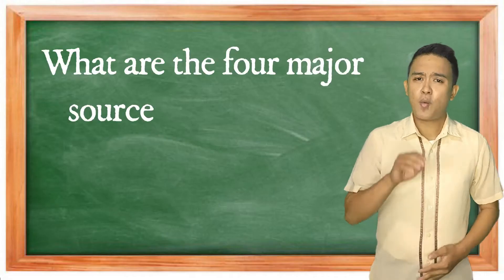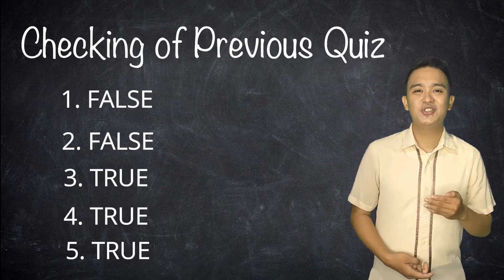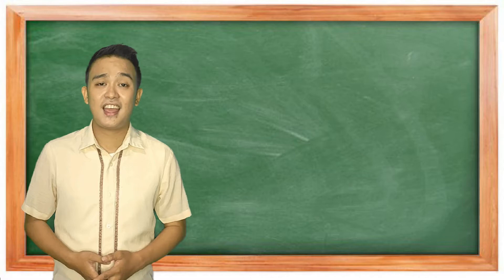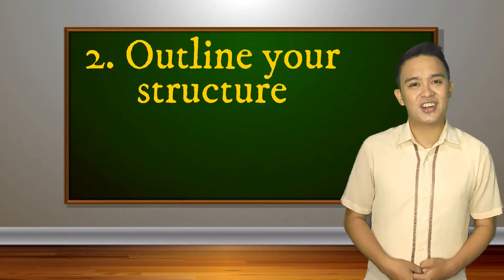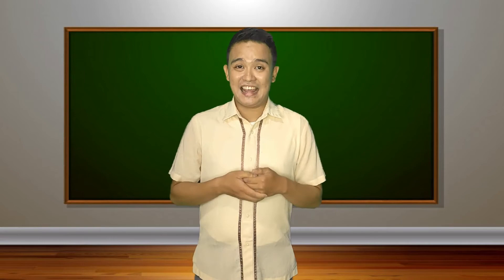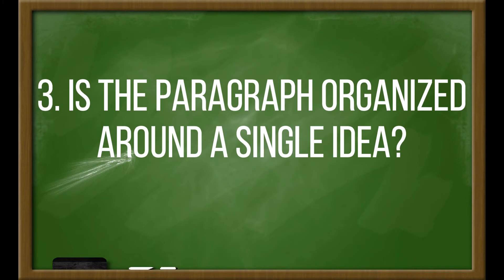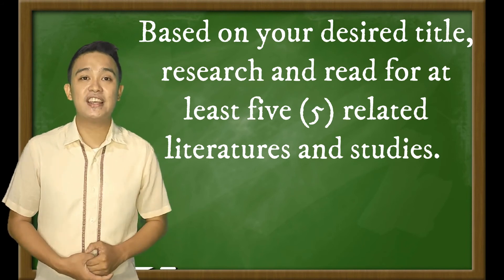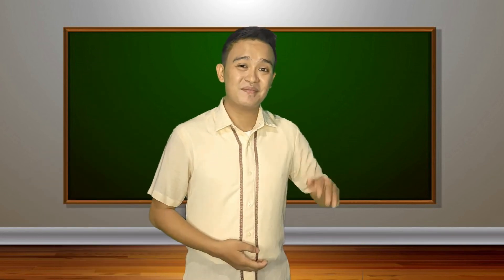Grade 11 Practical Research 1 - Synthesizing and Writing Coherent Review of Literature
How to Synthesize Information from Relevant Literature and Writing a Coherent Review of Literature.

This is a Multimedia Learning Resource Material used for my Multimedia Teaching in Practical Research 1.

0:00 Introduction
0:08 COHERENT REVIEW OF LITERATURE
1:56 What are the four major sources that you can review for your study?
2:29 Planning your manner on obtaining data
3:07 Summary Paraphrase Direct quotation
5:23 SYNTHESIZING INFORMATION
6:50 CRITICALLY EVALUATE
7:10 BRING TOGETHER
7:47 Outline your structure
7:53 Write paragraphs with topic sentences
7:58 Revise, edit, and proofread
9:10 CHRONOLOGICAL if your sources cover a broad time period, and you found patterns in how researchers approached the topic over time
12:04 DID I INTRODUCE THE PARAGRAPH WITH A CLEAR, FOCUSED TOPIC SENTENCE?
12:22 DID I MENTION ONLY THE MOST RELEVANT FINDINGS?
12:35 IS THE PARAGRAPH ORGANIZED AROUND A SINGLE IDEA?
12:56 IS THE PARAGRAPH DIRECTLY RELEVANT TO MY RESEARCH QUESTION OR TOPIC?
13:03 IS THERE A LOGICAL TRANSITION FROM THIS PARAGRAPH TO THE NEXT ONE?
14:37 ACTIVITY OR QUIZ NOTEBOOK
15:52 Cite your references using APA format.